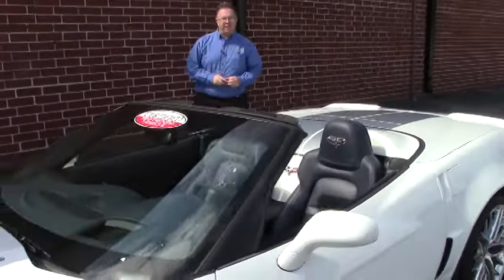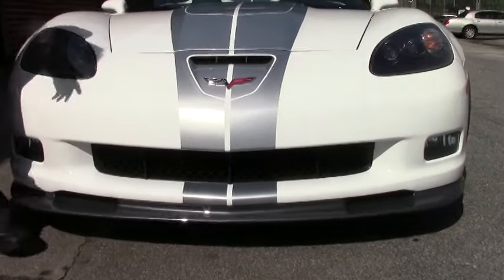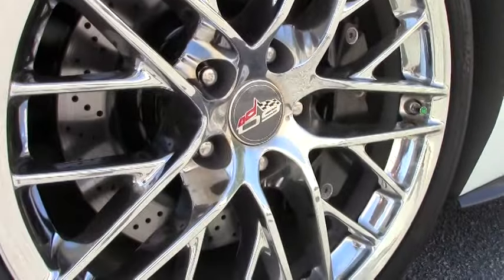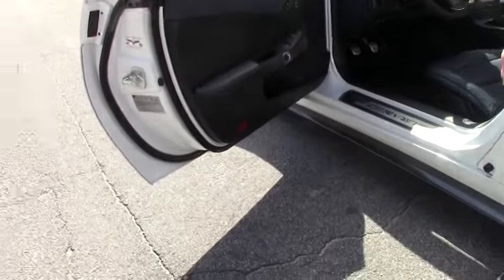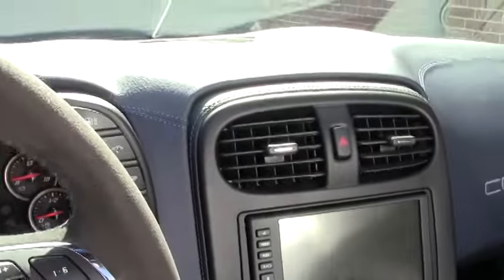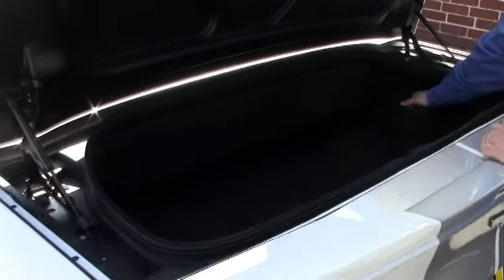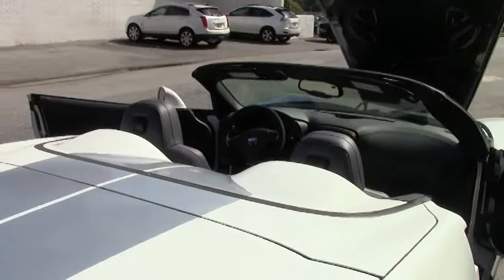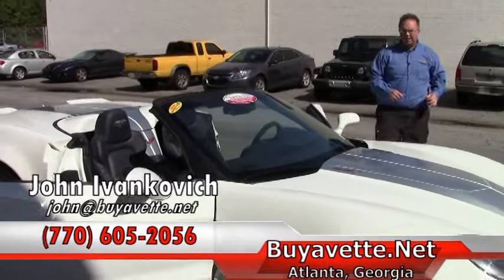2013 Corvette 60th Anniversary 427 4LT Convertible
2013 Corvette 60th Anniversary 427 4LT Convertible For Sale

Arctic White exterior, Blue Diamond interior, Blue convertible top. 505hp LS7 engine, 6 speed manual transmission, posi rear-end. Factory features include the $1,075 60th Anniversary 4LT package (Blue Diamond interior with leather-wrapped door panels and dash, embroidered headrests, specific interior/exterior identifiers, suede accents for steering wheel, shift boot, parking brake boot, and door panels, ZR1 rear spoiler, Gray brake calipers, Power Top, Heads Up Display, tilt-n-tele, memory package, Bluetooth package, dual power heated sport seats, universal garage door transmitter, Bose CD/XM/MP3 stereo with Navigation, steering wheel controls, and center console-mounted USB and auxiliary inputs, cargo net), Silver Blue Pearl 60th Anniversary graphics, chrome ZR1 wheels, carbon fiber floor panels, hood, and Z06 fenders, Z06 brakes, quarter panels, and front bumper, Grand Sport suspension, F55 Magnetic Selective Ride Control, 427 hood badging, dry-sump oil system, rear differential cooler, Dual Mode Exhaust, HID headlights, side airbags, OnStar, dual zone electronic climate control, keyless entry and start, fog lamps, power windows, power locks, power steering, power brakes, power mirrors, cruise control, ABS, traction control, Active Handling. Coming with a clean Carfax and just 5,745 miles, this RARE 2013 Corvette 60th Anniversary Convertible is LOADED with just about every available option, and is in nice condition as well. Just 2,552 427 Convertibles were built in their only year of production, and this car is also one of 2,059 60th Anniversary Corvettes built as well. This car's paint is vg, with a great shine. Convertible top is vg as well, as are the factory chrome ZR1 wheels. Michelin Pilot Sport ZP runflat tires show an average of 7/32nds tread depth remaining in the front, and an average of 8/32nds remaining in the rear. The interior of this 2013 Corvette 60th Anniversary 427 Convertible shows vg factory leather seats, vg-exc center console, and good condition steering wheel and door panels. This car is completely factory stock, has been fully serviced, and all instrument gauges, lights, turn signals, brakes, engine, transmission and rear-end are all in good operating condition. Please do not assume that this is an average condition Corvette, as Buyavette specializes in "hand-picked Corvettes" that are loaded with expensive factory options. All of our Certified Corvettes are way above average condition for the miles. In addition, they are all fully serviced. Consider that sellers rarely spend money getting full service before offering their car for sale. Dealers typically only wash the car before offering it for sale. We however adhere to strict quality control standards when purchasing, as well as inspections and service. All Certified Corvettes are fully serviced and ready to enjoy. 60th Anniversary 427 Convertibles never sit around long here, call us before this one's sold! 6K Miles.